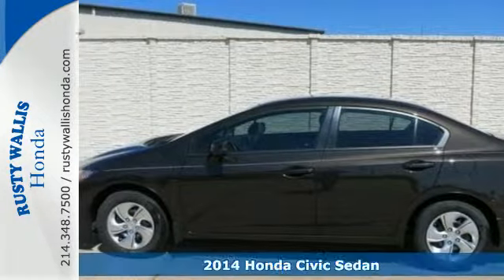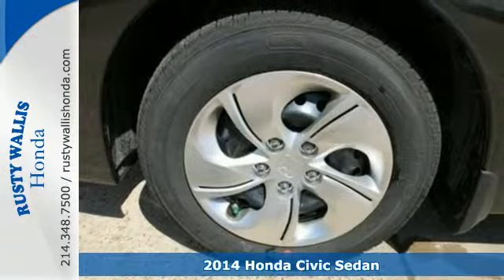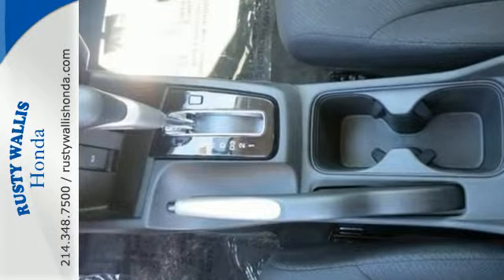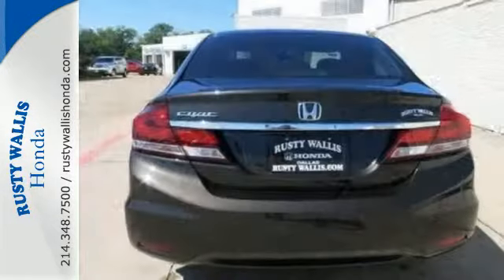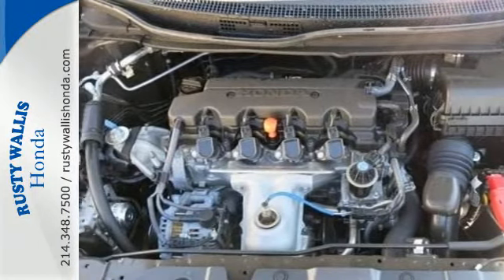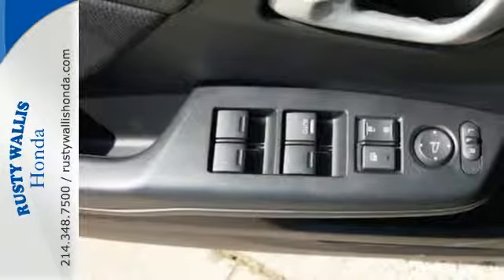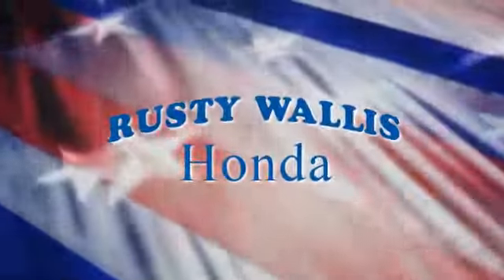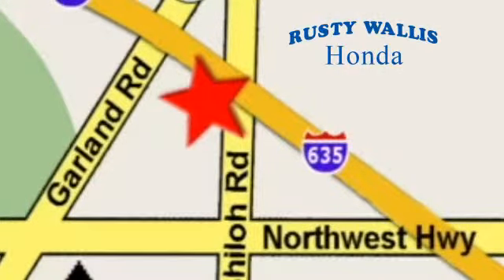2014 Honda Civic Sedan Dallas TX Fort Worth, TX #142620 - SOLD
Year: 2014
Make: Honda
Model: Civic Sedan
Trim: 4dr CVT LX
Engine: 4 Cyl - 1.8 L
Transmission: Variable
Color: Kona Coffee Metallic
Stock #: 142620
VIN: 2HGFB2F5XEH559692
Perfect Color Combination! Hurry in! How would you like driving away in this terrific 2014 Honda Civic? This Honda Civic has a great cockpit layout, with all the controls easy to find and right where you need them. It is nicely equipped with features such as 160-Watt AM/FM/CD Audio System, 4 Speakers, ABS brakes, Air Conditioning, AM/FM radio, Brake assist, Bumpers: body-color, CD player, Cloth Seat Trim, Delay-off headlights, Driver door bin, Driver vanity mirror, Dual front impact airbags, Dual front side impact airbags, Electronic Stability Control, Four wheel independent suspension, Front anti-roll bar, Front Bucket Seats, Front Center Armrest, Front reading lights, Illuminated entry, Low tire pressure warning, MP3 decoder, Occupant sensing airbag, Outside temperature display, Overhead airbag, Panic alarm, Passenger door bin, Passenger vanity mirror, Power door mirrors, Power steering, Power windows, Radio data system, Rear anti-roll bar, Rear window defroster, Reclining Front Bucket Seats, Remote keyless entry, Security system, Speed control, Speed-sensing steering, Steering wheel mounted audio controls, Tachometer, Telescoping steering wheel, Tilt steering wheel, Traction control, and Trip computer.

Address:
12277 Shiloh Road